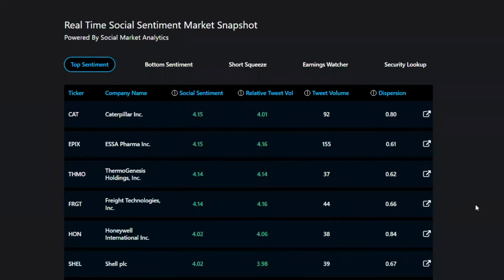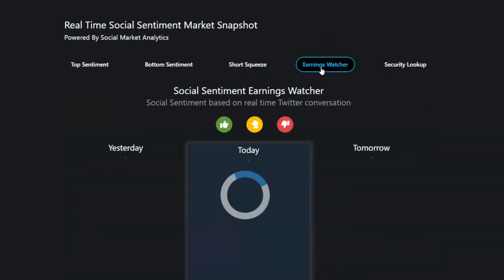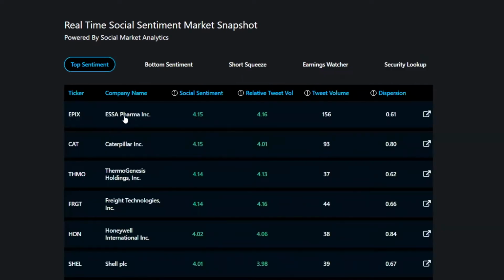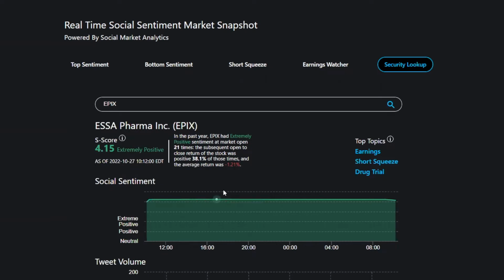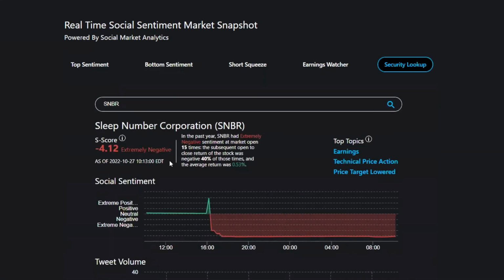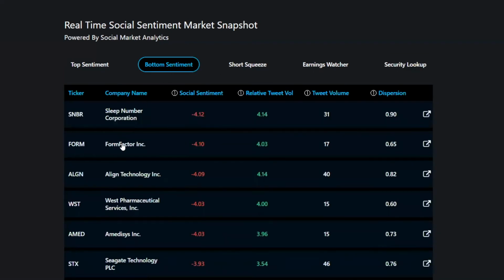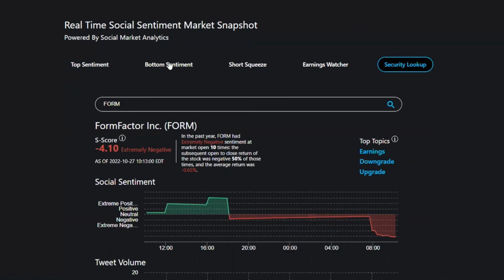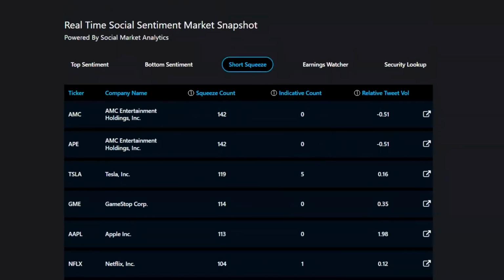How to Day Trade Social Sentiment on Earnings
Big Earnings Week continues for retail traders to be aware of.

Joe Gitts, CEO of Social Market Analytics, reviews insights for today using our SMA traders tool and talks you through his insights for CAT, EPIX, SNBR, FROM, TSLA, AAPL, GME, NFLX, RBLX, MUL & MMAT

Risk Disclosure: Futures and forex trading contains substantial risk and is not for every investor. An investor could potentially lose all or more than the initial investment. Risk capital is money that can be lost without jeopardizing ones’ financial security or lifestyle. Only risk capital should be used for trading and only those with sufficient risk capital should consider trading. Past performance is not necessarily indicative of future results.